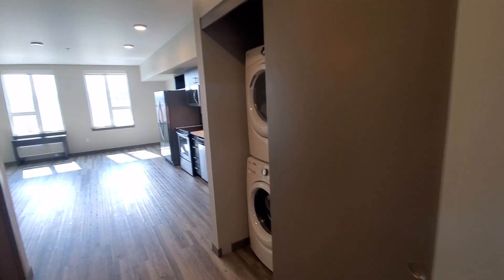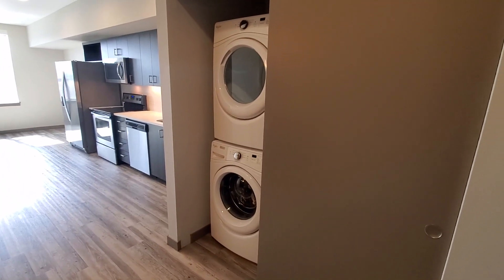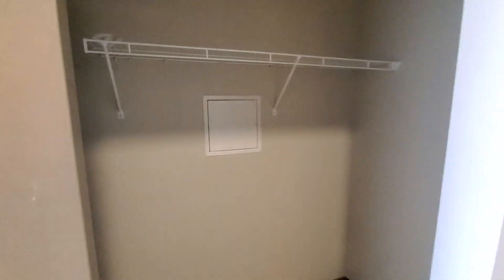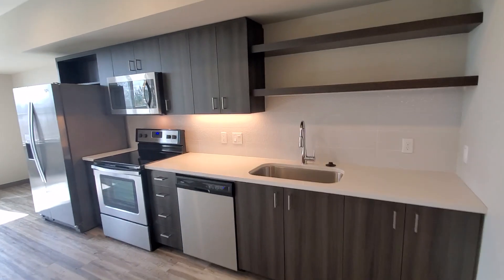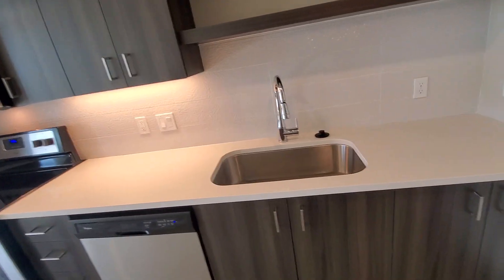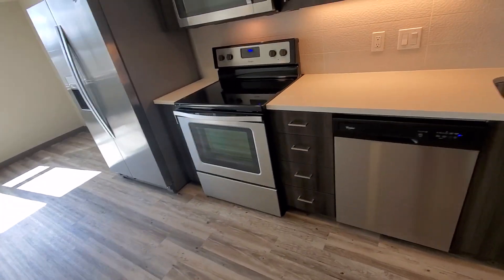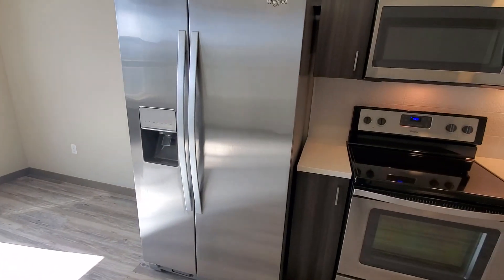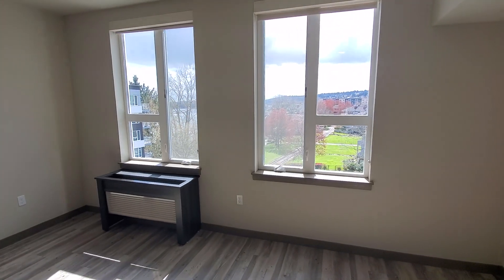Sanctuary Apartments | Portland, OR | Hamilton G Floor Plan Walk-Through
Sanctuary Apartments are located Portland, OR. Please enjoy our video walk-through of our 531 SQ. FT. Hamilton G floor plan. If you want to find out more about our apartments, please give us a call at or visit our We look forward to hearing from you!